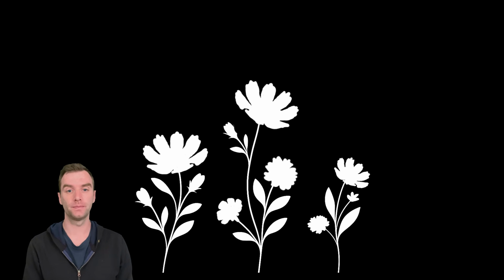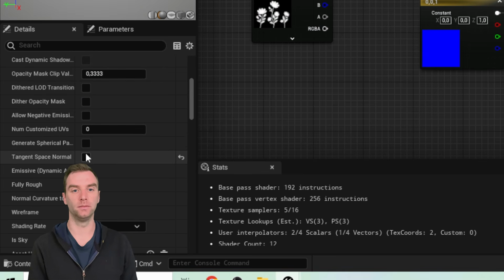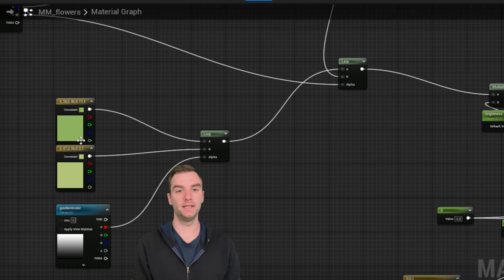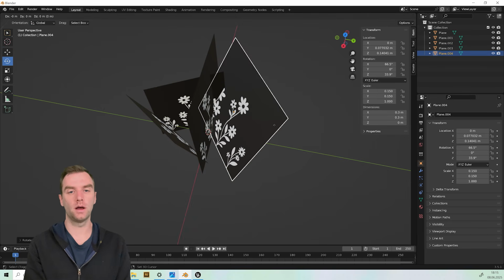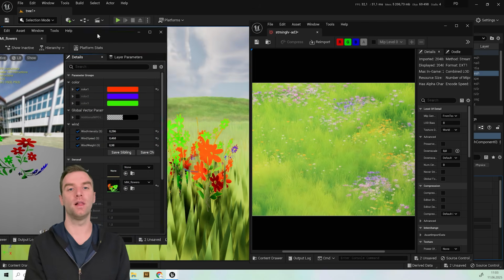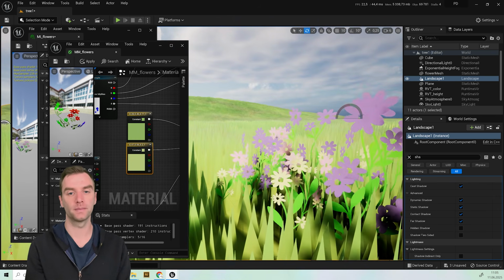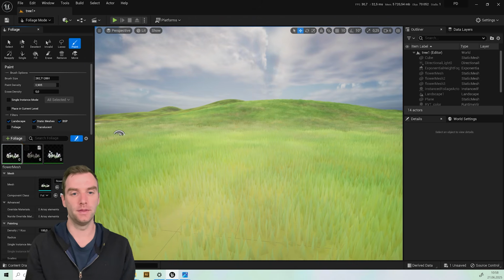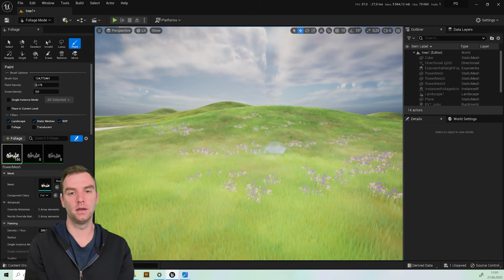Let's make GHIBLI Flowers in UNREAL ENGINE 5 - FILE DOWNLOAD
Learn how to create beautiful Ghibli-style stylized flowers in Unreal Engine 5 using a simple and efficient workflow.

00:00:00 - INTRO
00:00:59 - step1
00:04:22 - step2
00:05:38 - step3

In this tutorial, I’ll show you my 3 key secrets to making stylized flowers that look soft, colorful, and perfect for stylized environments — without complex modeling or heavy materials.

This workflow is perfect for:

Stylized environments

Indie games

Ghibli-inspired scenes

UE5 artists and beginners

You’ll learn:

How to create simple stylized flower shapes

How to choose the right colors from real references

How to place flowers to make your scene feel natural and alive

If you want to improve your stylized art in Unreal Engine 5, this is a great starting point.